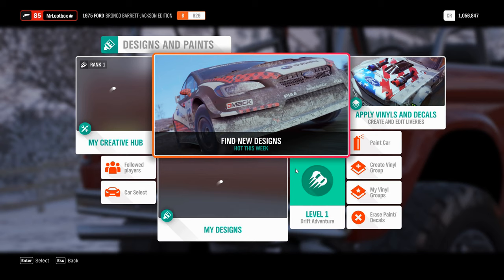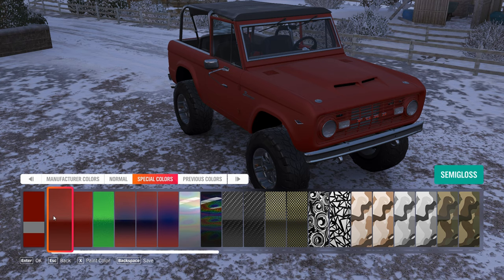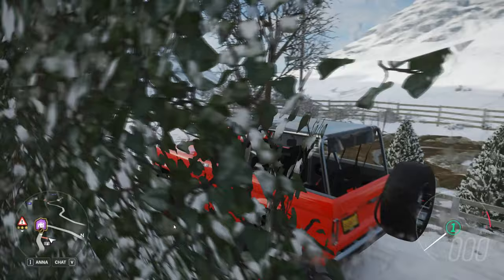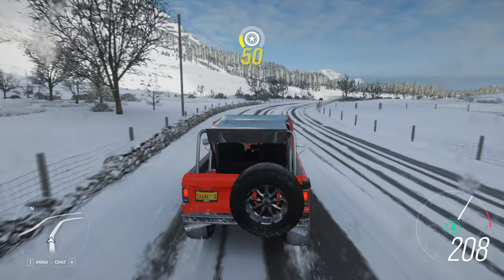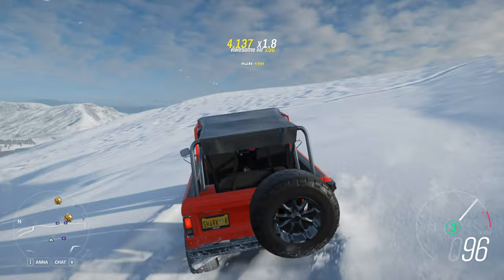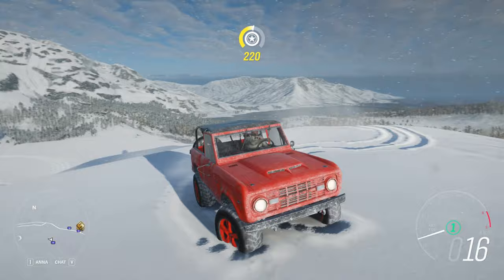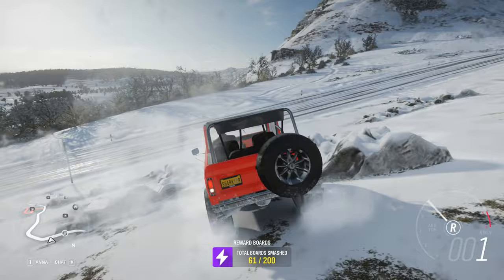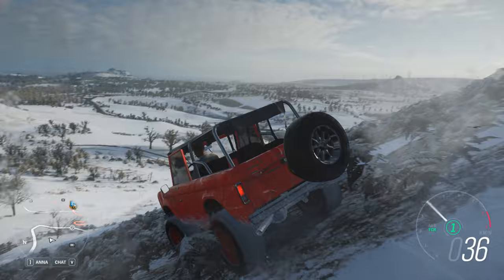Ford Bronco 1975 Review & Test Drive & Best Customization Forza Horizon 4 4X4 Off-Road BEST CAR? FUN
Ford Bronco 1975 Review

Ford Bronco Test Drive